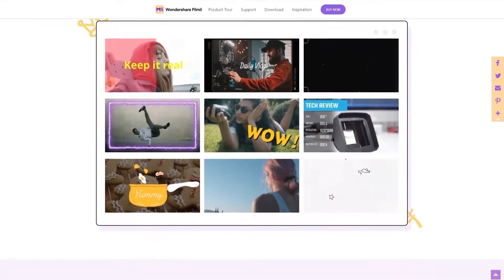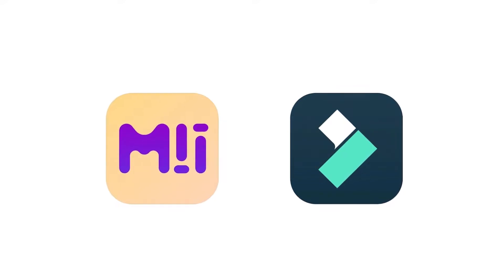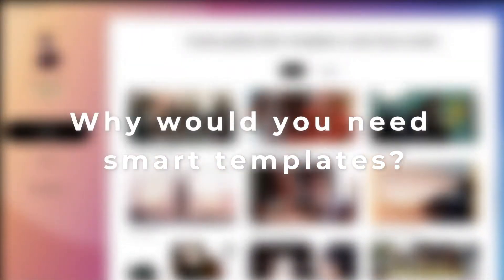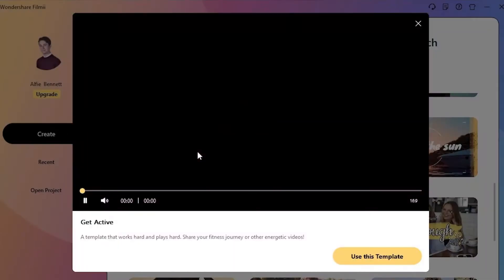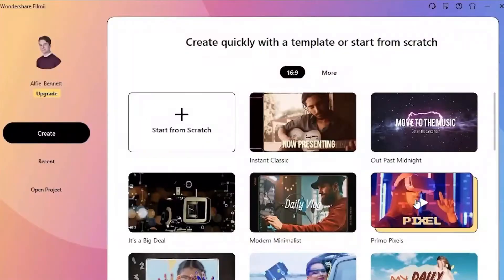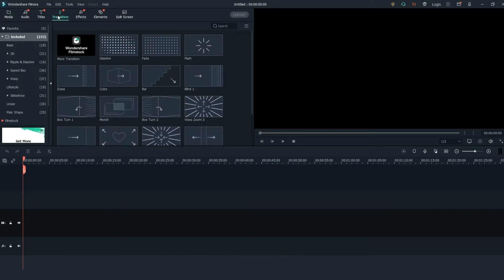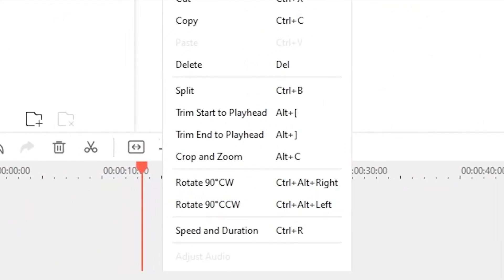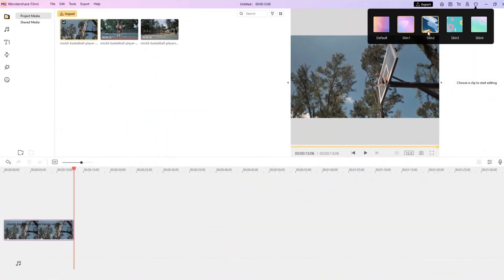Wondershare Filmii vs Filmora - What are the differences?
In this video, we compare the two popular video editors, Wonershare Filmii and Wondershare Filmora, and show you their similarities and differences.

With both being modern, efficient, and beginner-friendly editing software, Filmii and Filmora each have their own strengths.

If you’re looking for an editor that can auto-create a stunning video with one click, Filmii is the perfect choice for you!

0:00 - Intro
0:40 - Smart Templates
1:41 - Timeline Editor
2:13 - Customized Skins
2:35 - Outro